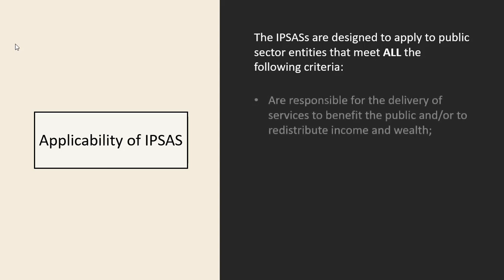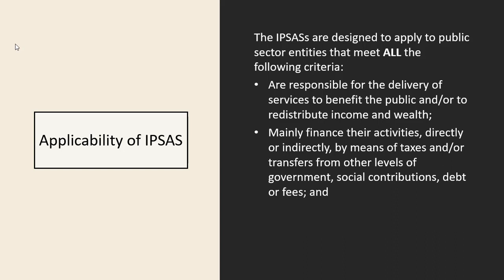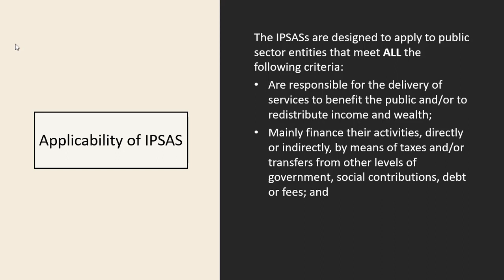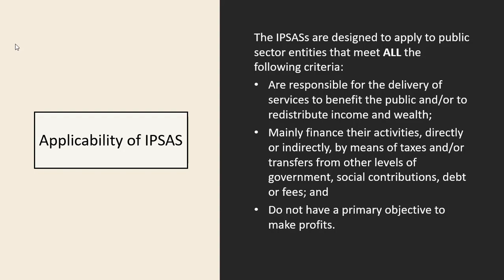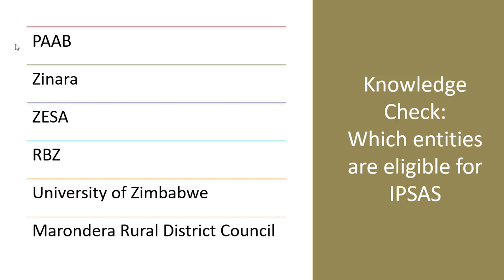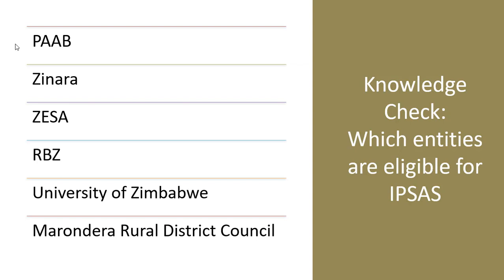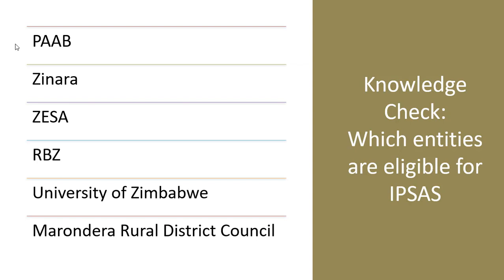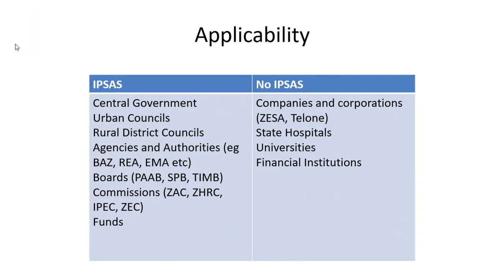Who should apply IPSAS